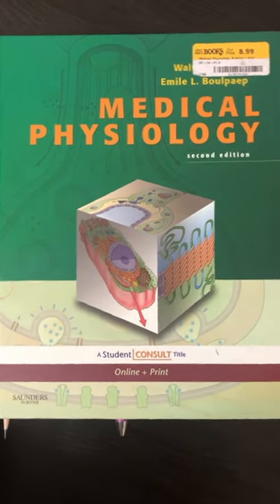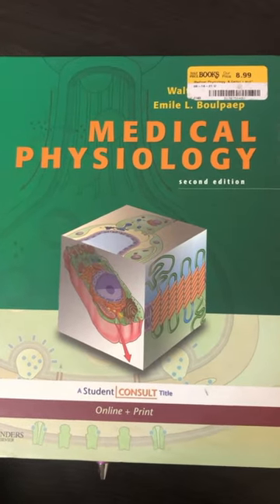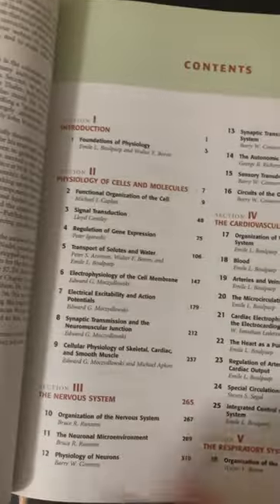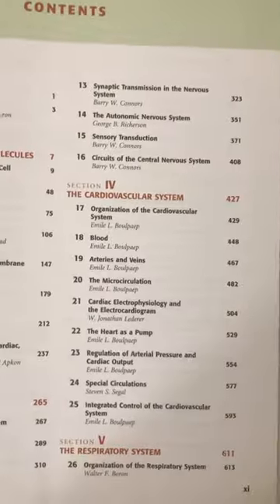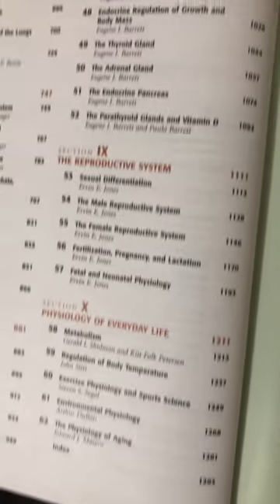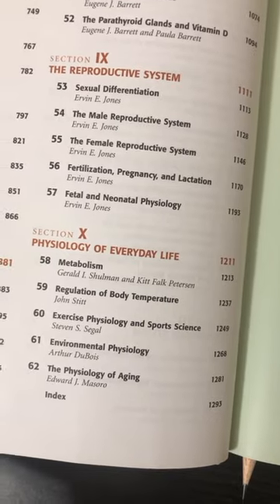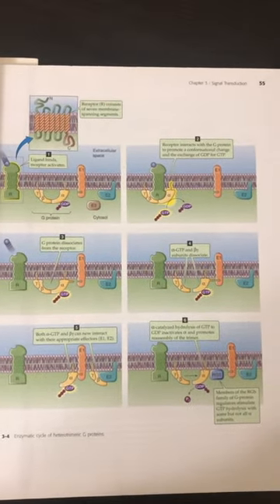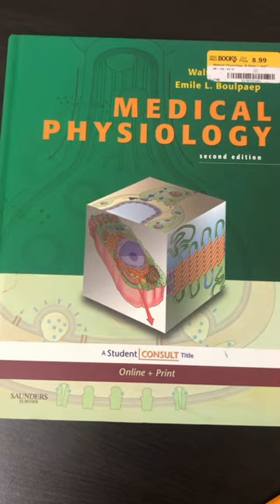How the human body works!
How the human body works! Medical Physiology is the study of the functions of the different systems of the human body and the mechanisms of these systems….